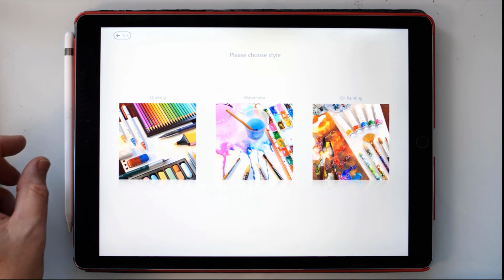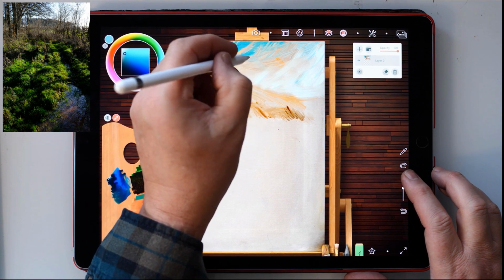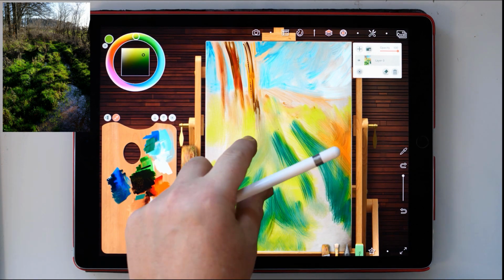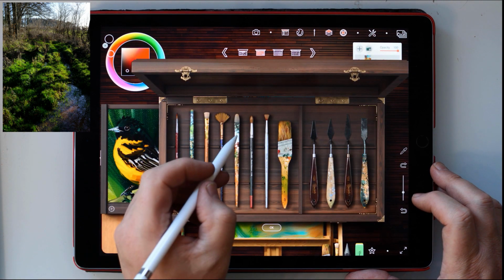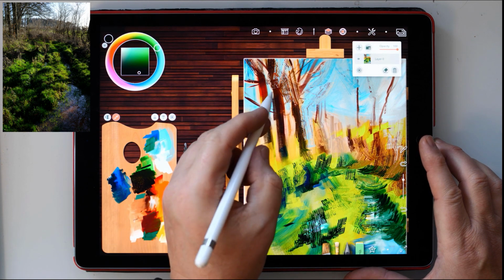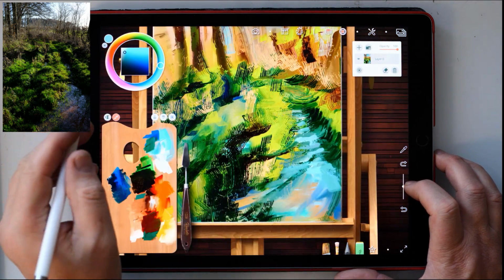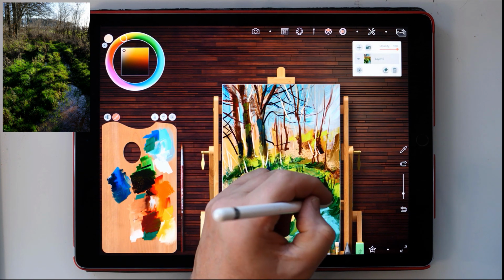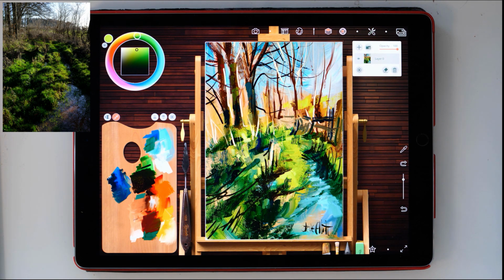Realistic Paint Studio and palette knives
A complete experiment in Realistic Paint Studio led me to discover the palette knives which in turn helped me produce this vibrant, spontaneous impressionist landscape.

Music
Dance of the flowers
Tchaikovsky
Youtube library